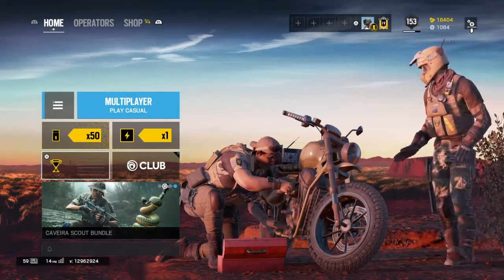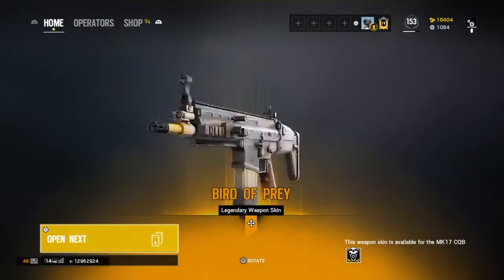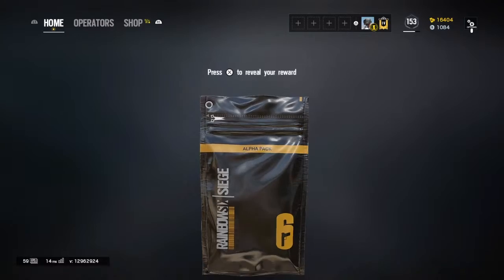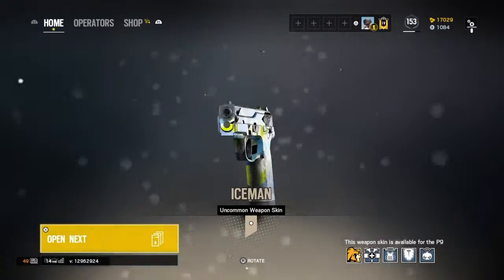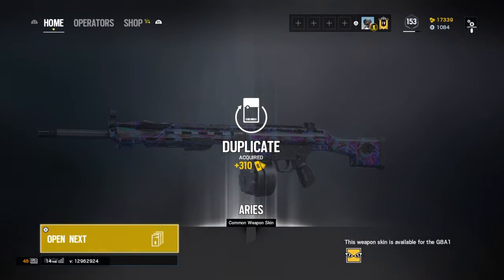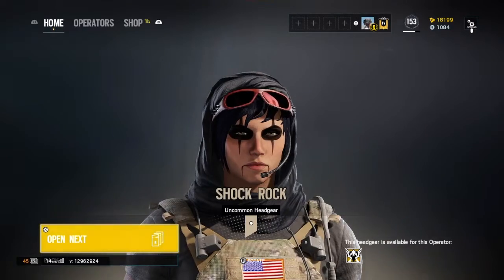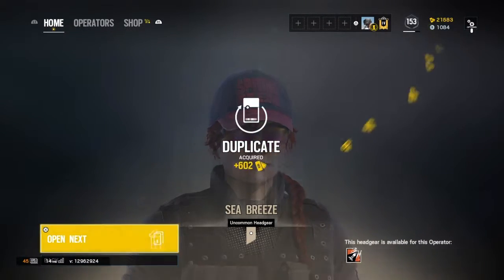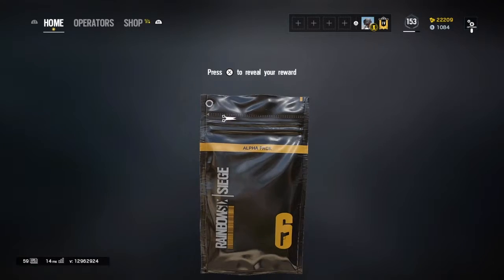50+ Alpha Packs Opening (Rainbow 6 Siege)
Sorry about the clips getting corrupted. Other episodes had gotten corrupted in the process. I hope I can fix them.